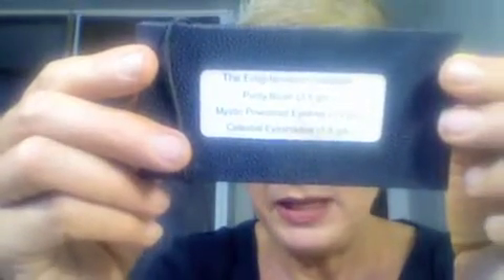ECCO BELLA VEGAN & Cruelty Free Make-Up HAuL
I love Ecco Bella ~ for many reasons!  Vegan, Cruelty-Free, great coverage, great quality, long-lasting, good price!  Just a super, great make-up that doesn't irritate my skin!  Ecco Bella has alot of other great products too!